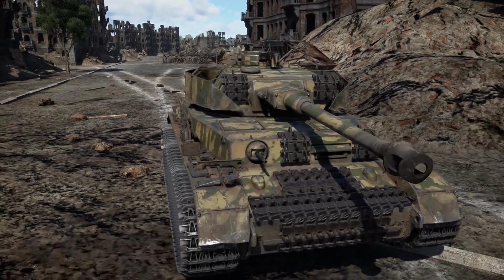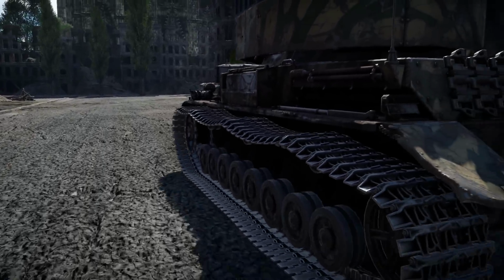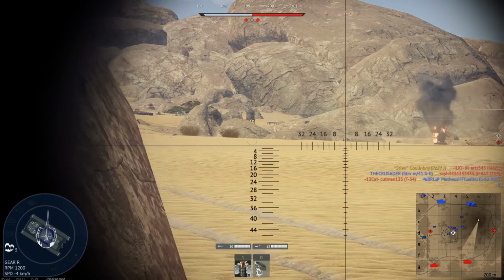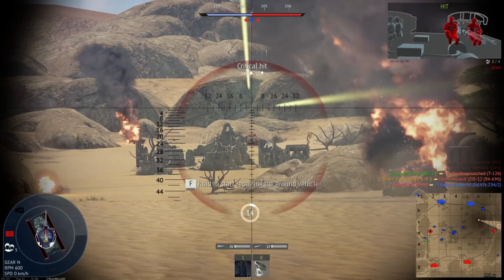Stock To Spaded - Pz.IV J - Is It Worth Buying and Spading? An Overlooked Gem [War Thunder]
The Pz.IV J (Pz.Kpfw. IV Ausf. J) is a currently tier II, 3.7BR medium tank for the German ground tech tree. It is an optional purchase, which makes it perfect for the Stock To Spaded series. In this video, I go over this vehicle in three matches, with the first being fully stock, the second being halfway spaded, and the final match being fully spaded, advising on how it improves throughout.

Video Title: Stock To Spaded - Pz.IV J - Is It Worth Buying and Spading? An Overlooked Gem [War Thunder]